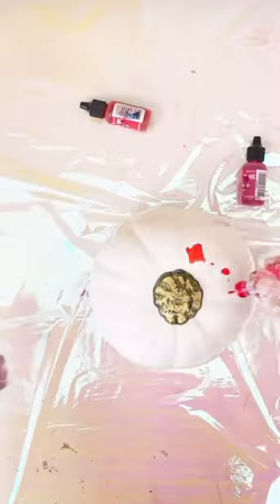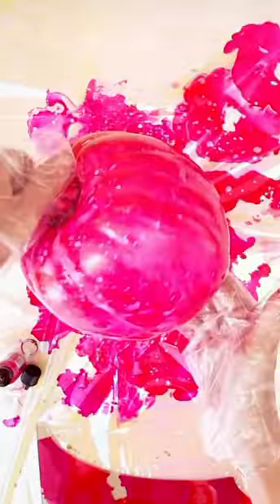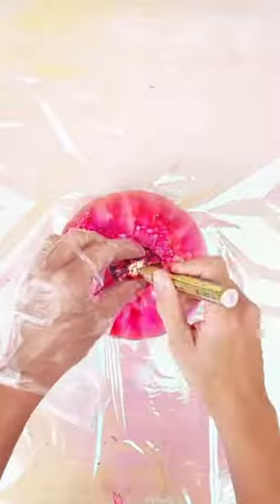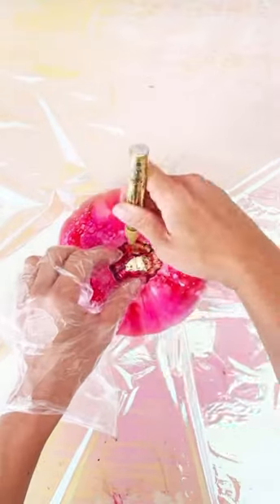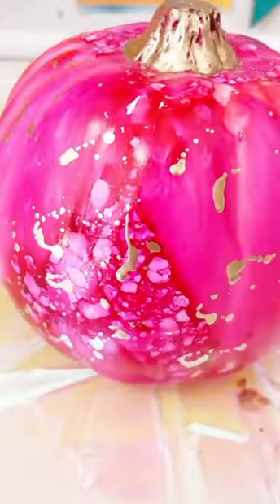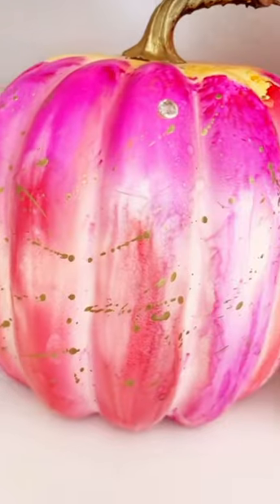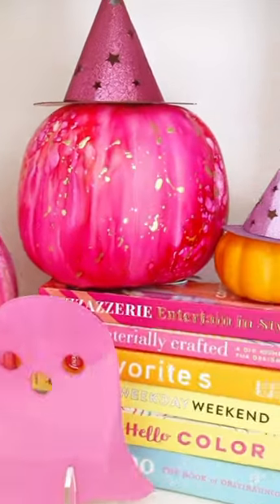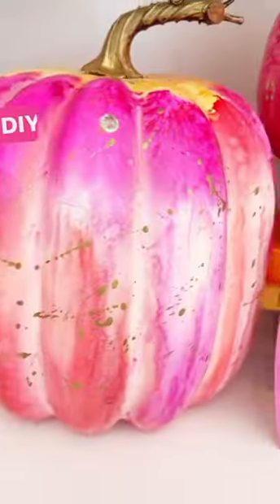Diy Alcohol Ink Pumpkins for Halloween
🎃🎨 Crafting the Magic of Pumpkins: DIY Halloween Decorations and Creative Pumpkin Art! 👻🍂
FREE Disney Halloween Actvity Packs

Prepare to be enchanted by our pumpkin-themed crafting adventure and sensational DIY projects that will transform your space into a Halloween wonderland. In this video, we're delving into the art of creating DIY Pumpkin Art and festive Halloween decorations.

🎃🖌️ Unleash your inner artist with DIY Pumpkin Art that will leave you mesmerized. Join us as we guide you through creating unique and eye-catching pumpkin masterpieces that will add a touch of elegance to your decor.

🍂🎃 Elevate your Halloween spirit with the allure of DIY Halloween Pumpkin Decorations. From glittering pumpkins to charming pink designs, we'll showcase various crafting techniques to turn pumpkins into bewitching decor.

🎀👑 Dive into the enchanting world of Barbie Pumpkins, where creativity knows no bounds. Learn how to transform pumpkins into regal works of art that will captivate the hearts of Barbie enthusiasts.

✨🍂 Discover the magic of Glitter Pumpkins that will add a dazzling touch to your Halloween decor. We'll guide you through crafting techniques that will turn ordinary pumpkins into shimmering masterpieces.

🎃🎃 Join us in a captivating DIY Halloween Pumpkin Carving journey that will reveal tips and tricks for creating intricate and impressive designs on your pumpkins.

👻🏰 Unveil the mystery of DIY Halloween Pumpkin Archway decorations that will add an element of grandeur to your Halloween setup. Follow our step-by-step tutorial to craft an archway that will impress your guests.

Crafting enchantment awaits,
Time 2 Twin it 🍂🎃🖌️👻